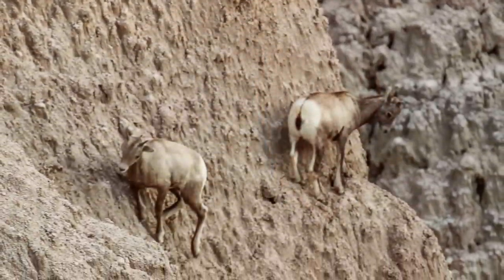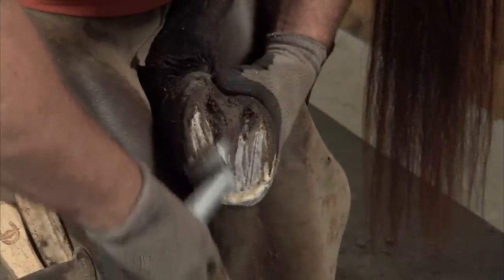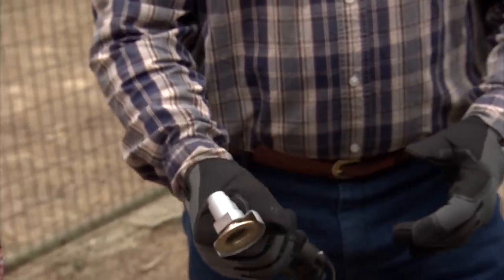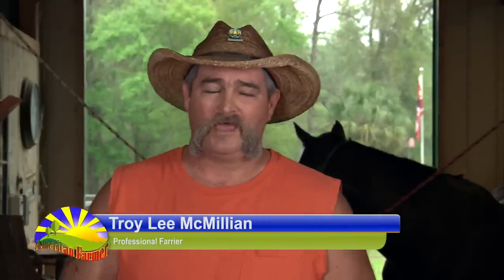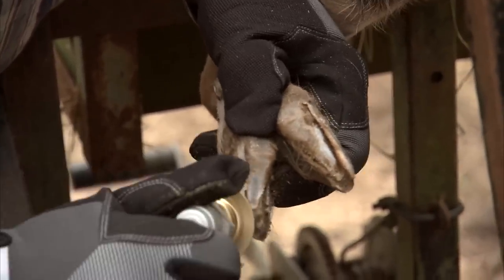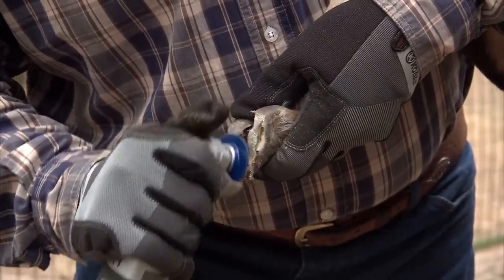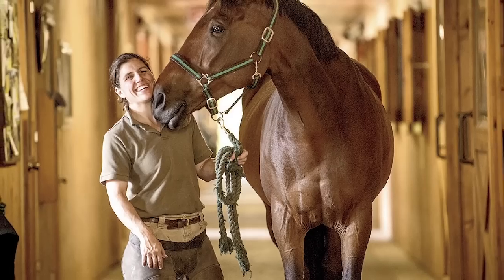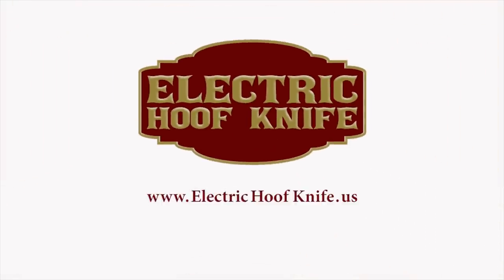Animal Production - DeWolf & Associates’ Hoof Knife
From horses to sheep, cows, goats, and more, proper hoof health is an important aspect of caring for an animal.

Animals that are confined or fenced in require that their hooves be trimmed, normally done with traditional hand tools, as they are not able to wear down their hooves through natural abrasion.